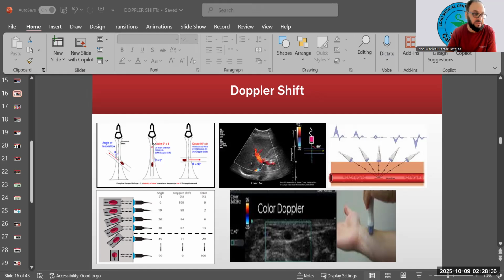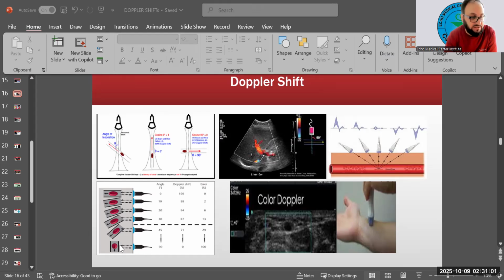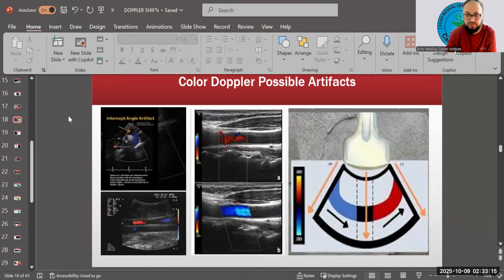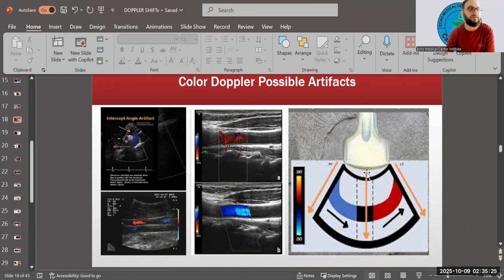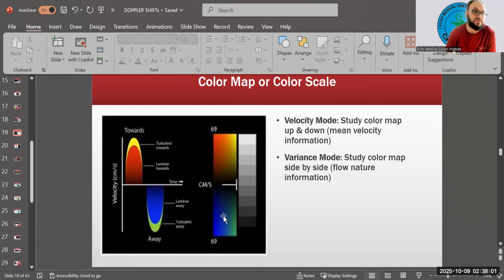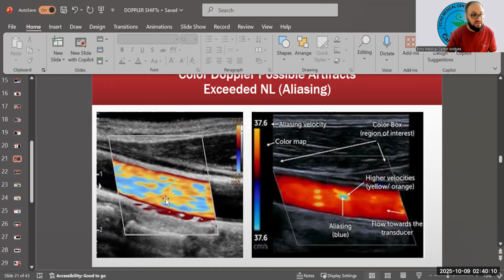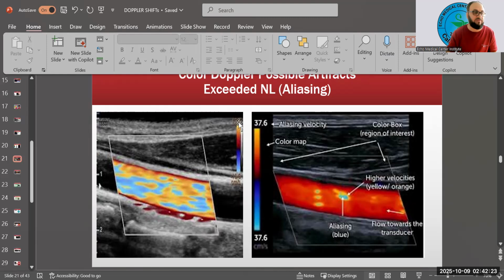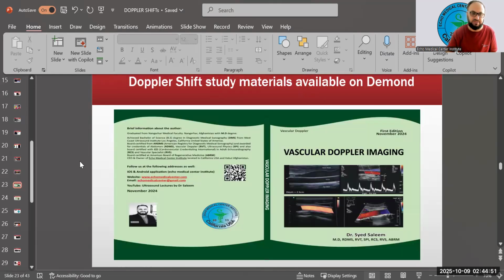Doppler Shifts (Section 2)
Online and Recorded classes for American board examinations such as ARDMS and CCI.